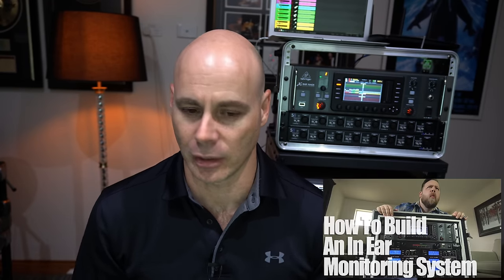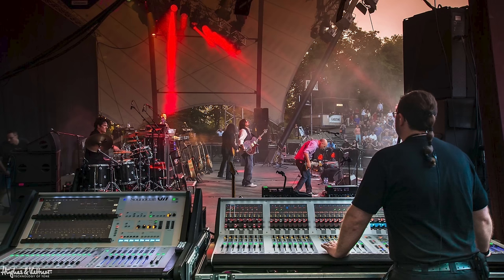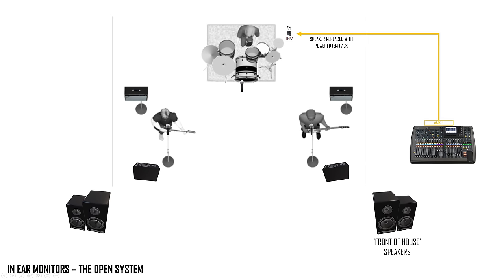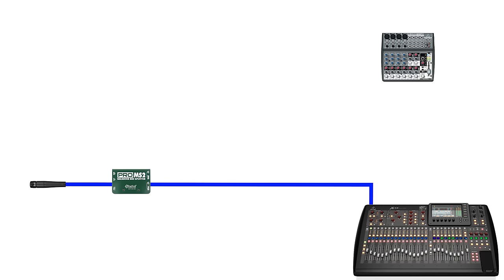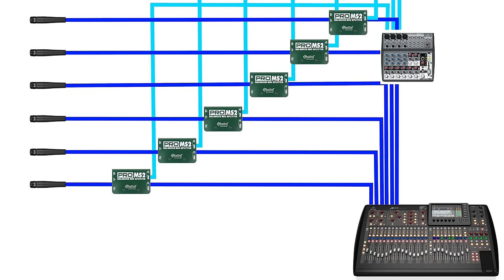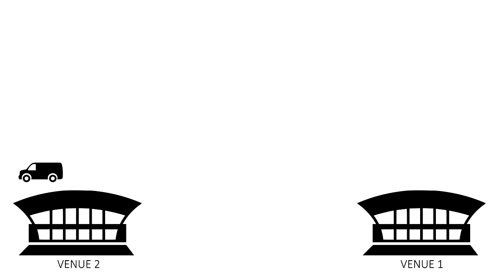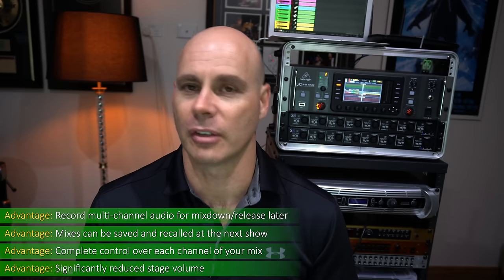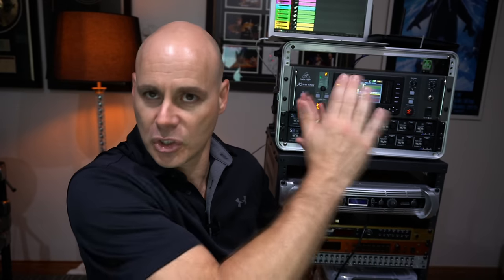Understanding In-Ear Monitors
This tutorial aims to de-mystify the concepts of in-ear monitoring and to break it down to basics for those who are completely new to the IEM game.

Damien walks step-by-step through the main types of in-ear monitoring options available today - From basic 'open' systems to fully 'closed' in-ear touring rigs, capable of wifi networking and even live multi-channel recording.

--- Chapters ---
0:00 Introduction
2:01 Understanding Signal Flow, Inputs & Outputs
7:08 The Open IEM Systems
13:03 Semi-Open IEM System
18:25 The Closed IEM System
27:07 Wireless In-Ear Monitoring
30:29 Incorporating a Network
32:23 Multi-channel recording
34:03 Summary

--- Links to products covered in this tutorial ---
Behringer P1
Behringer X32 Rack
Art S8 Splitter
Shure SE215 Earphones
Behringer XENYX 502 Mixer
Sennheiser EW IEM G4 In-Ear Monitor System